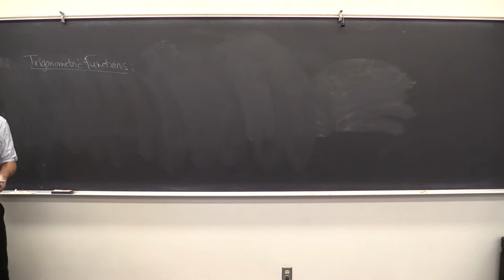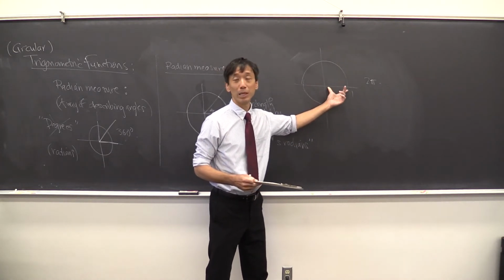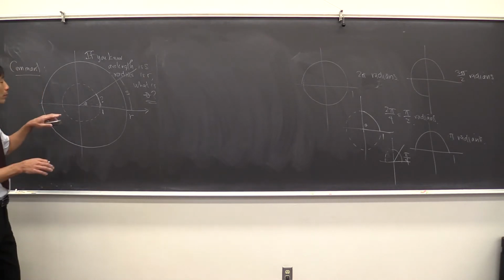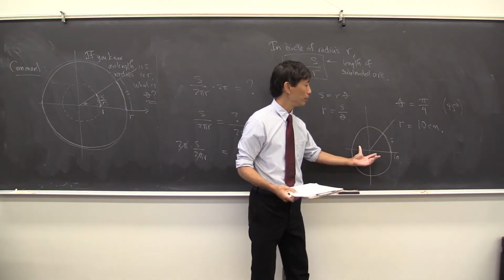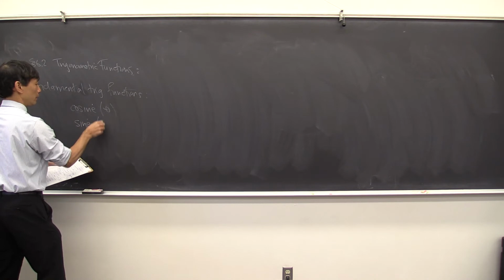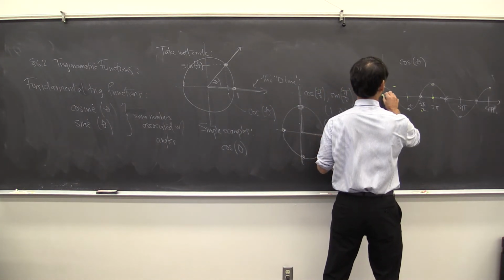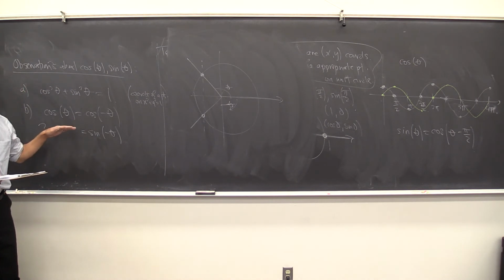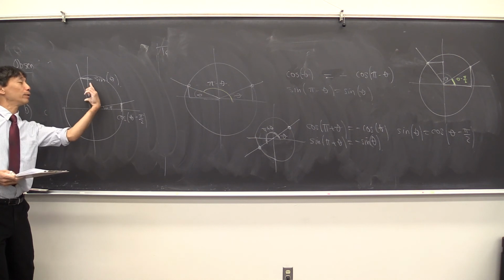Math 023 Fall 2022 111418 Radian Measure, Cosine and Sine functions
6.1 Radian measure.  Motivation: where is the 360 in a circle?  Definition of radians: angle is s radians means that the arc subtended by the angle in the unit circle is length s.  Examples.

Question: what angle subtends an arc of length s in a circle of radius r?  Sector angle formula: A = (1/2)r^2\theta.  Skipped physical concepts (angular speed, linear speed).

6.2 Definition of cosine, sine (x and y coordinates of point on unit circle).  Various identities: Pythagorean, etc.